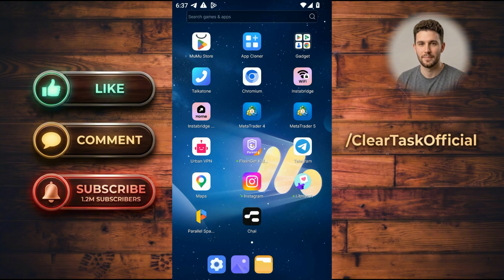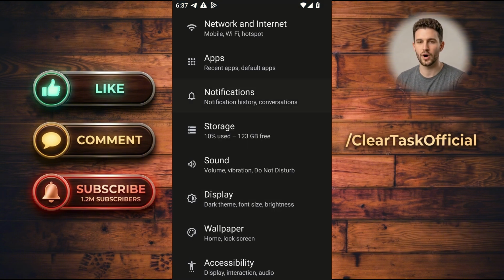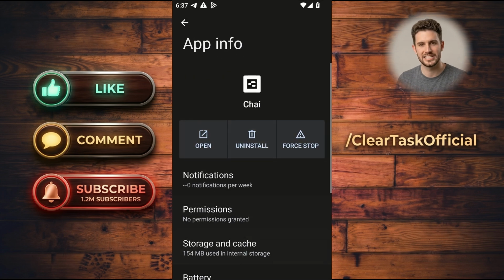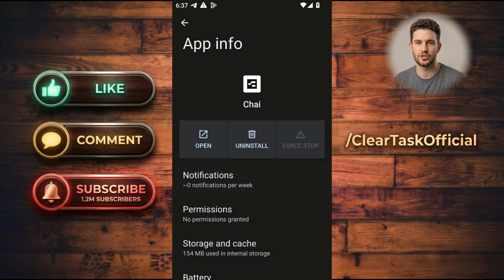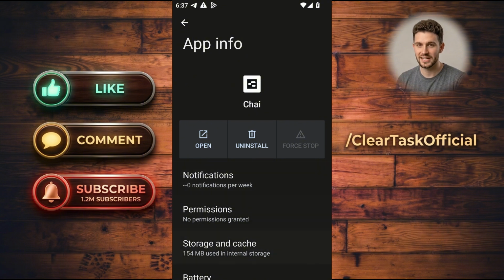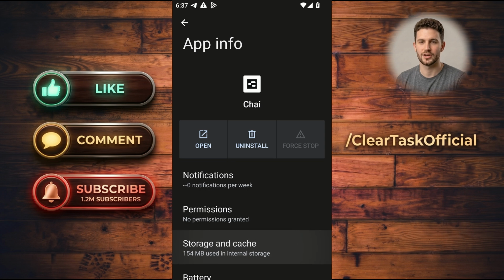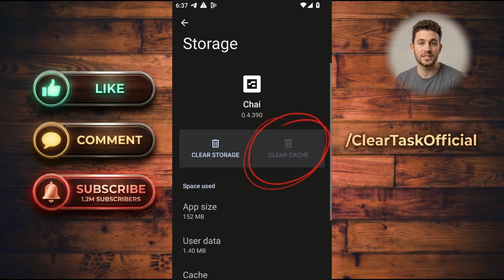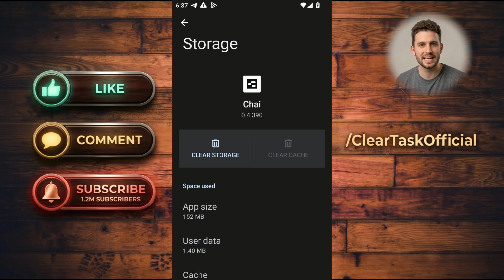How to Fix Chai App Not Working / Not Opening (2026 Guide)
Is your Chai App not working, crashing on startup, or simply refusing to open? In this quick and easy guide, ClearTask shows you the best troubleshooting methods to fix the Chai app on both Android and iOS devices.

If you're stuck on the loading screen, facing connection errors, or dealing with unexpected crashes, these updated solutions will get your app running smoothly again in no time!

🚀 In this video, we cover:
• How to properly force stop the app
• Clearing cache and corrupted data (without losing your account)
• Updating the app to fix server bugs
• System restarts and clean reinstallations

👇 Related Search Terms (SEO):
how to fix chai app not working, chai app not opening, chai app crashing, fix chai app loading screen, chai app connection error, chai app bug fix, how to clear cache on chai app, chai app tutorial 2026, ClearTask tech guide, fix apps on android and iphone, ai chat app not working.